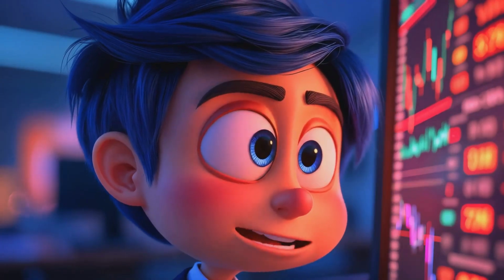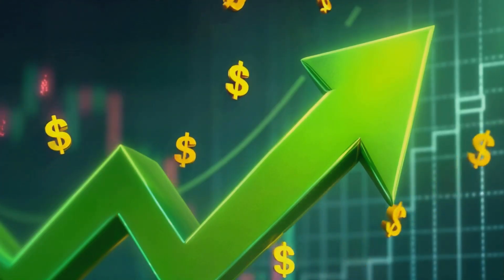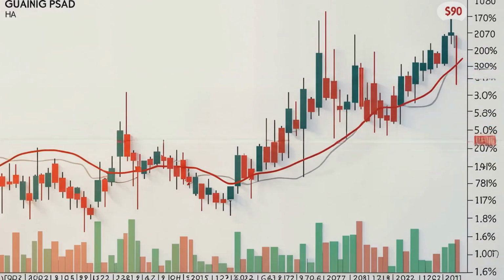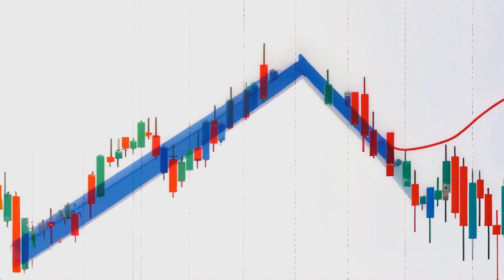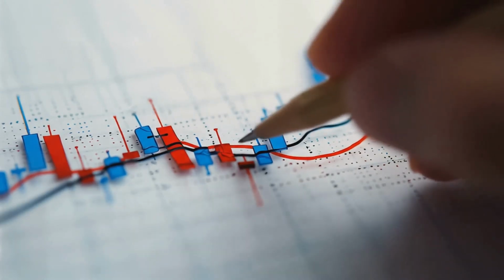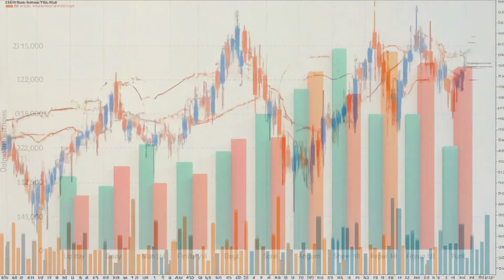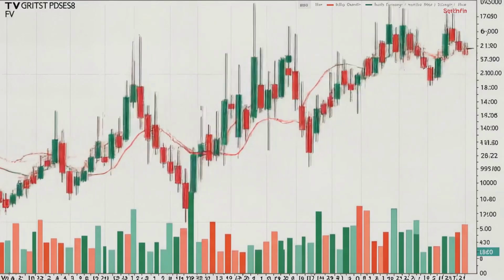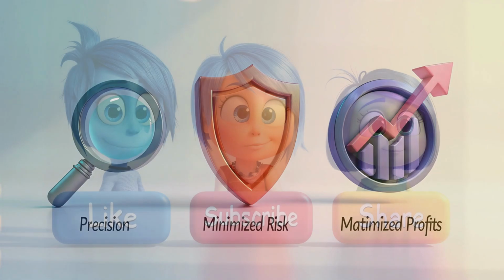Mastering Stock Charts: Support, Resistance & Moving Averages Explained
In this comprehensive video, we’ll break down essential technical analysis concepts to significantly improve your trading skills. You’ll learn how to clearly identify support and resistance levels, understand moving averages (SMA & EMA), and effectively integrate powerful indicators like the Relative Strength Index (RSI), Moving Average Convergence Divergence (MACD), and volume analysis.

Whether you’re a beginner or experienced trader, mastering these concepts will enhance your accuracy, enable smarter trades, and boost your profitability.